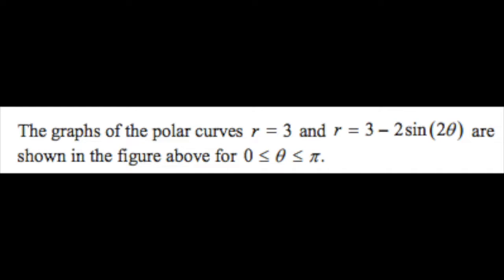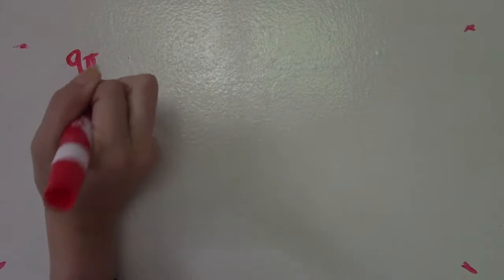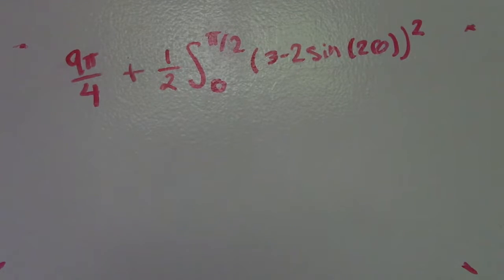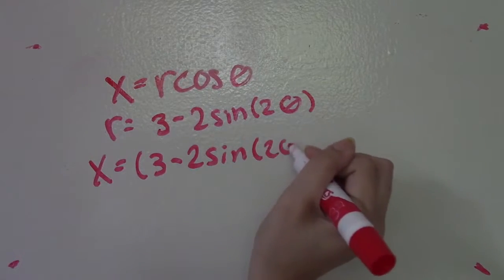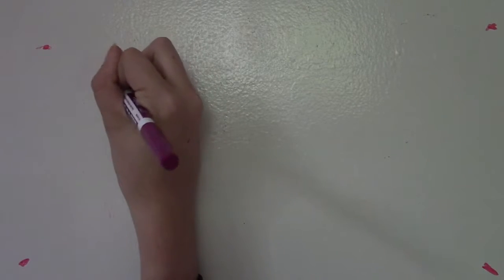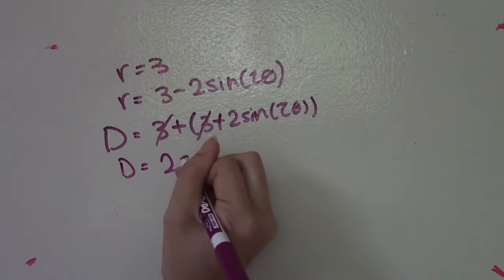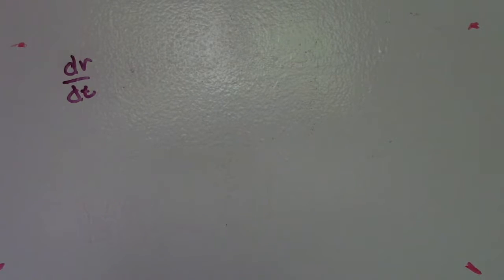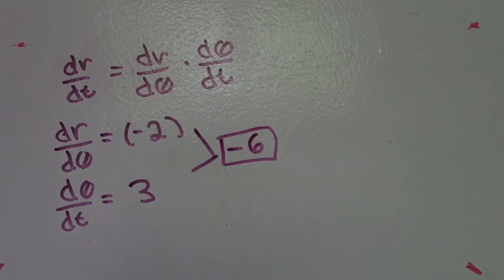Calc BC 2014 FRQ #2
Extra Resources

Zoe Husted
Period 1, Happ
FRQ Video Project Spring 2016